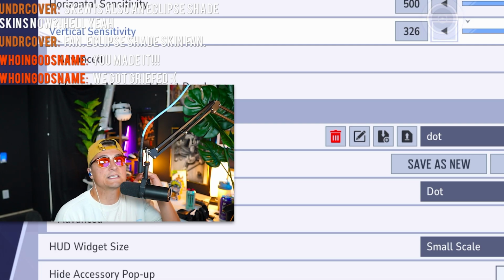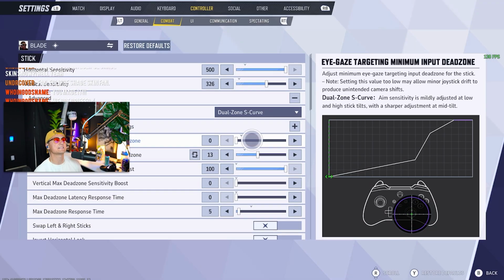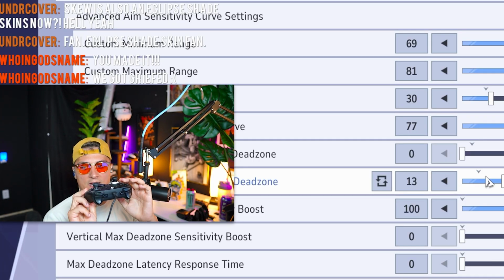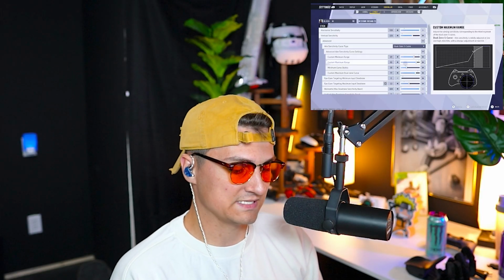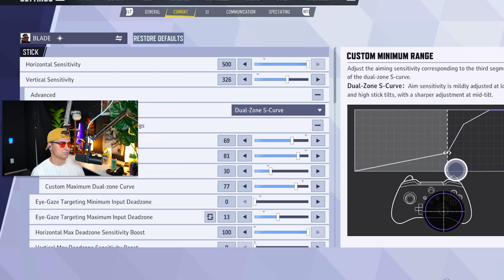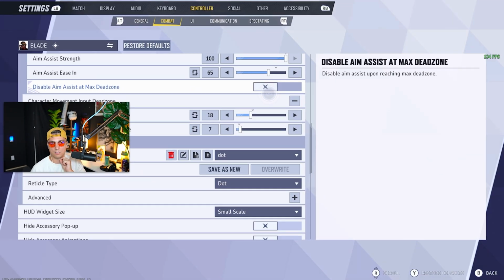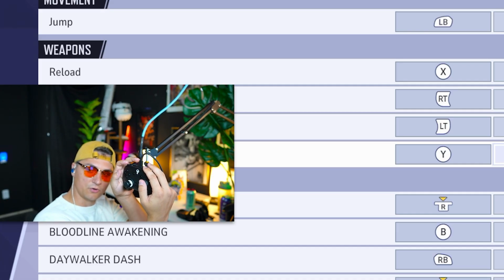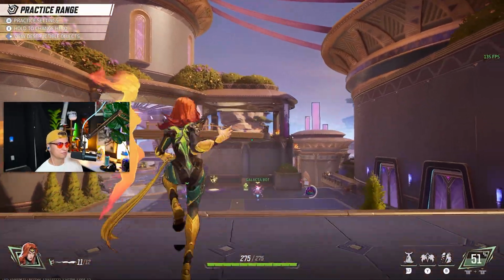MARVEL RIVALS BEST CONTROLLER SETTINGS… (Blade Edition)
Which Hero should I do next??? Tell me down below 👇🏼

Go sub and show love!